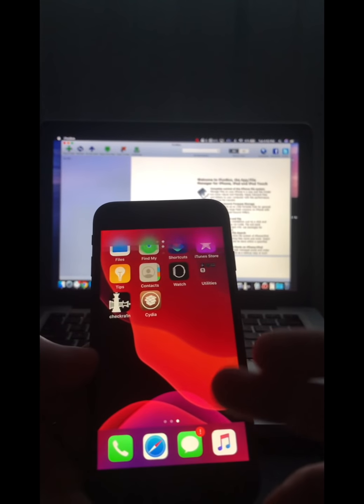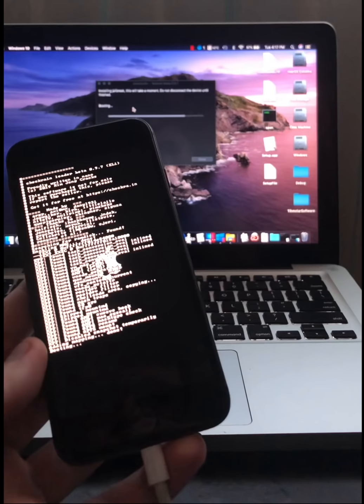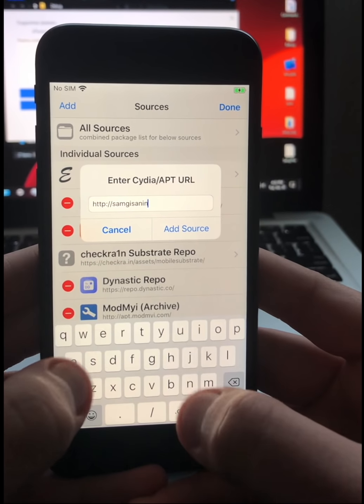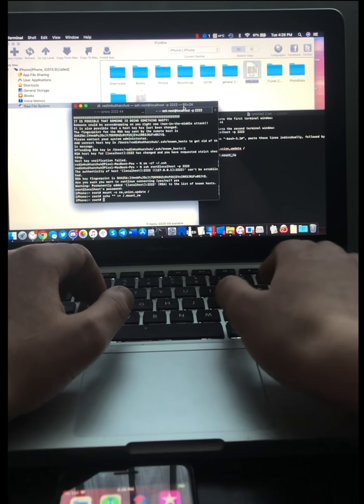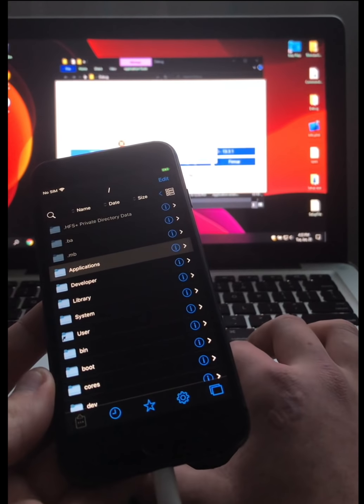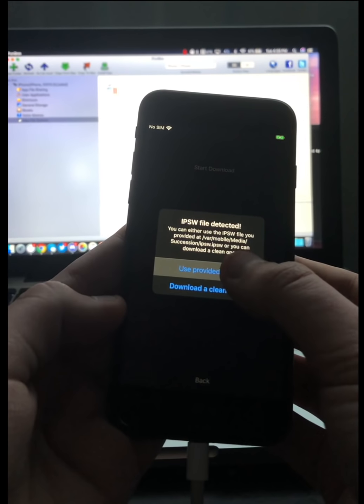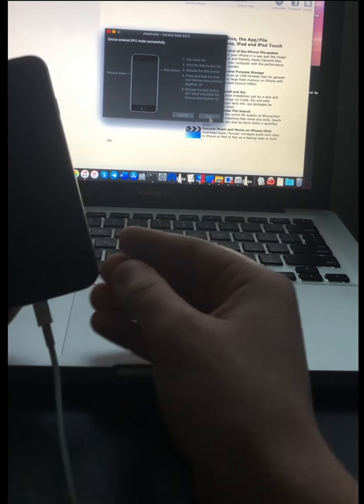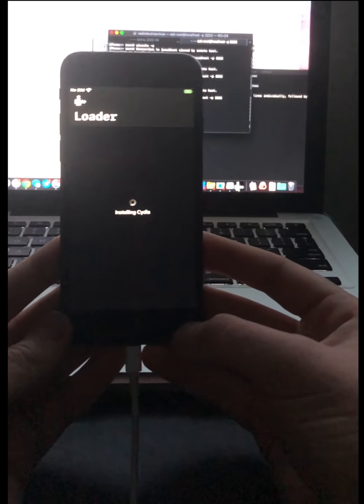iCloud Bypass via Succession (Downgrade 13.3 to 13.2.3!)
iCloud Bypass via tethered downgrade with Succession